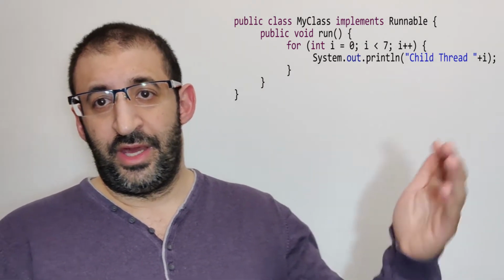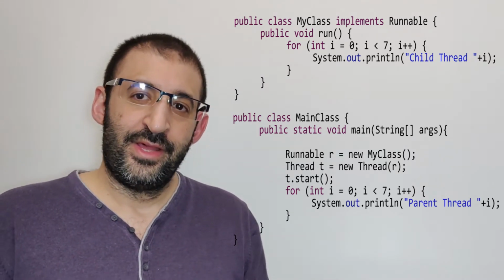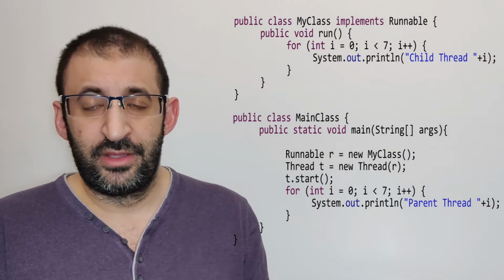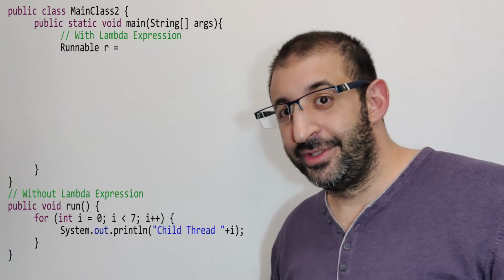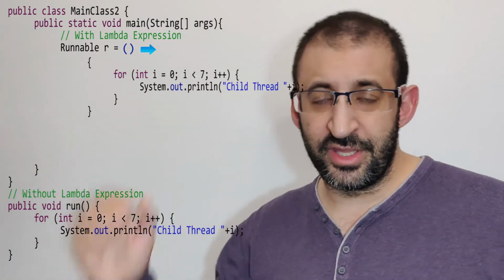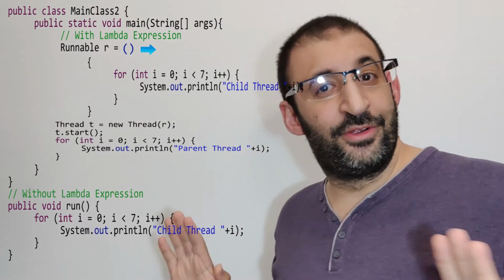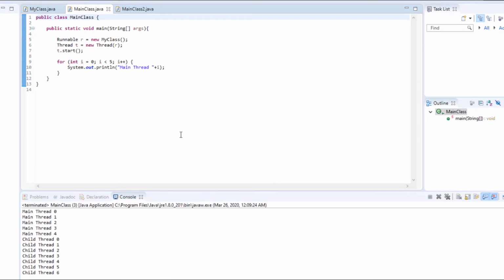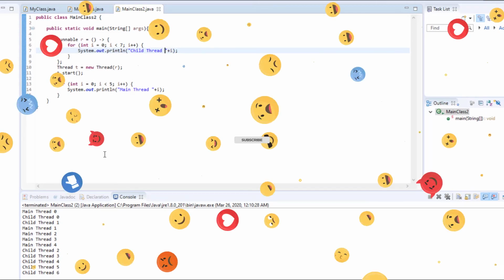10- Java 8 Tutorial - Invoking Lambda Expression By using Predefined Functional Interface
In this part of Java 8 Tutorial, I'll show you how to invoke lambda expression by using predefined functional interface that exist before Java 8 and it's Runnable.